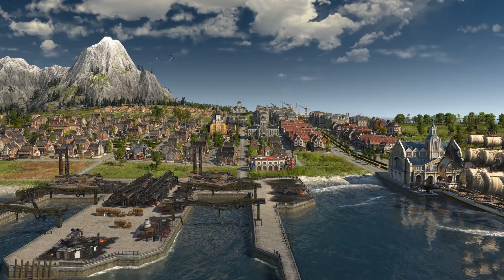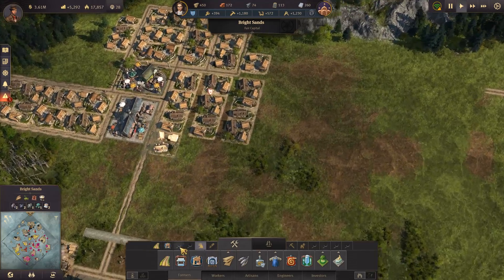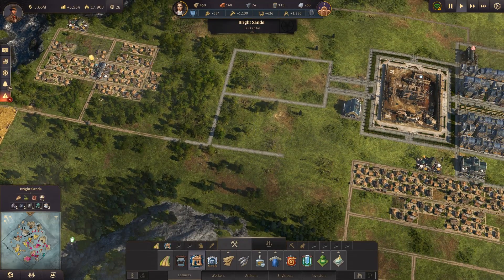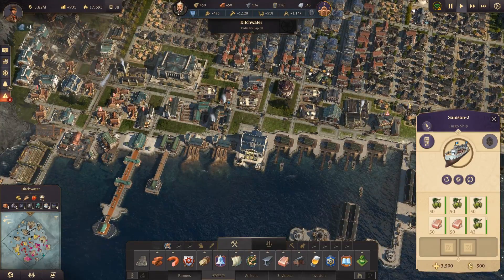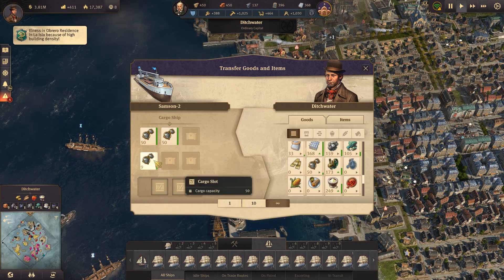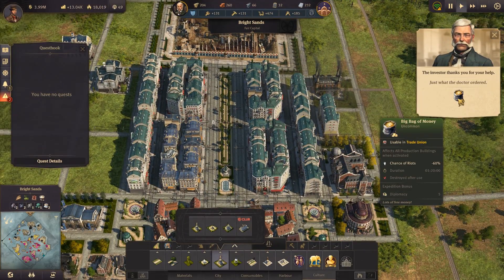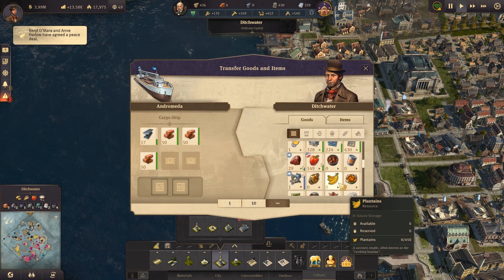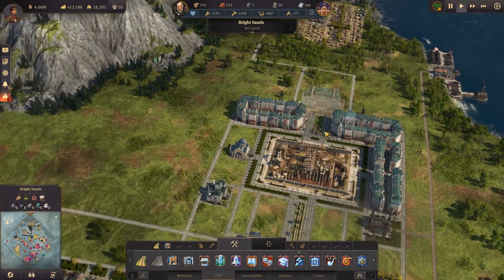Anno 1800 | Ep. 17 | Highest Tier Buildings & Worlds Fair | Anno 1800 Full Release Campaign Gameplay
This game is available in the Epic Games Store currently you can get
If you buy the game through this link, I will be paid through the Support-A-Creator Program at no extra cost to you! Thanks and enjoy!

TeamSpeak: ts3server://675292.ts3.mpgs.co%3F

►PC Equipment
🖥️ PC Spec List

A: Yes.